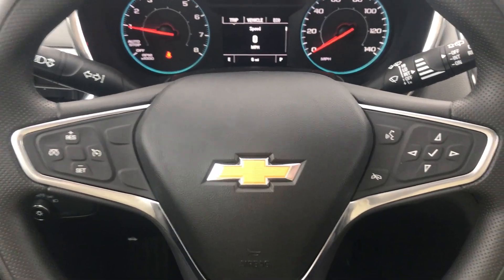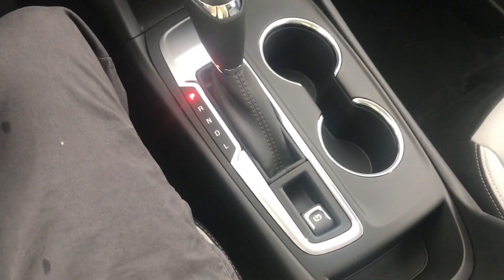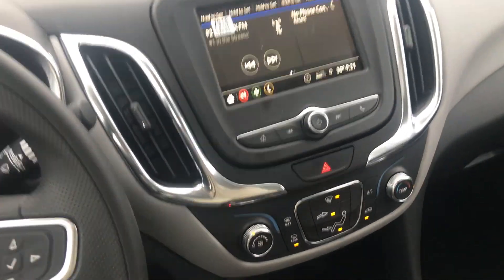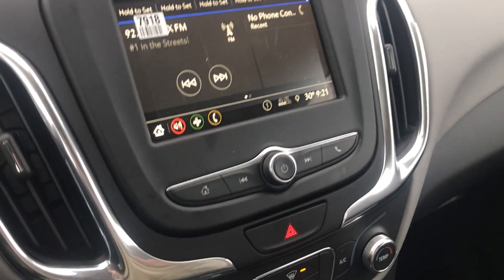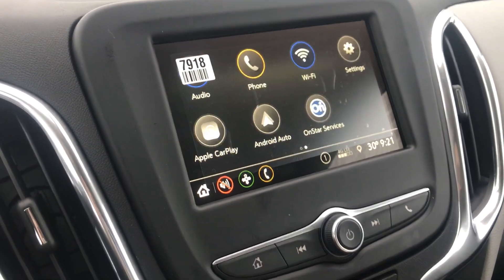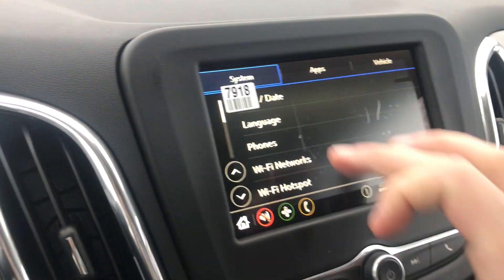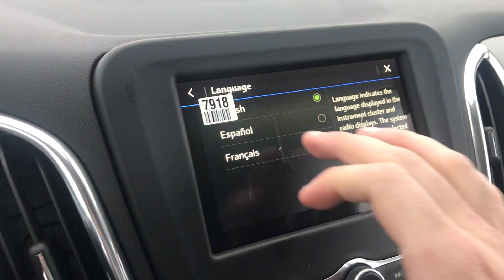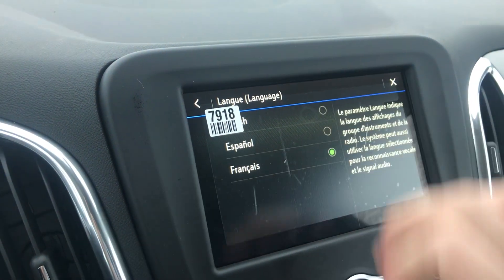How to change the language in a 2019 Chevrolet Equinox.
Johnny Albomonte at Apple Chevrolet demonstrates: How to change the language in a 2019 Chevrolet Equinox with mylink radio. Every year there are many changes to the technology available in your new vehicle. Contact Johnny at (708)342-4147. Visit us at 8585 w 159th st. Tinley Park, IL